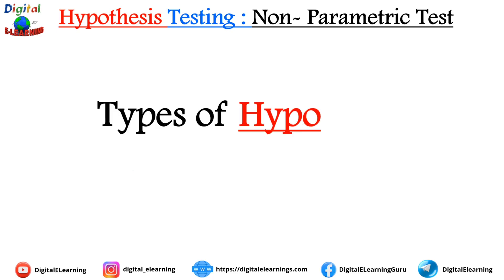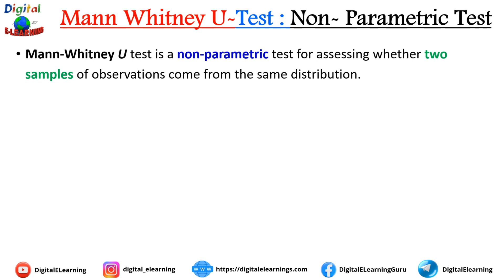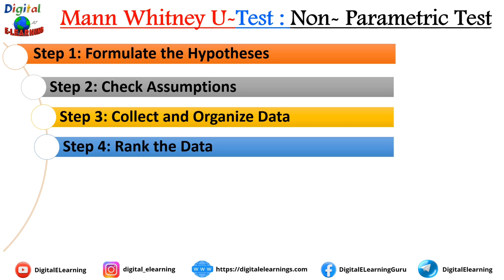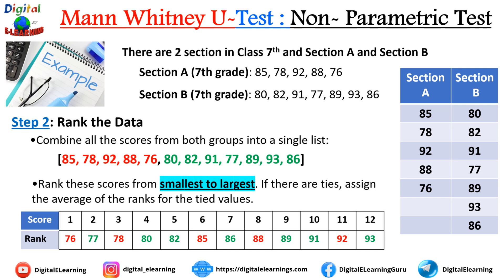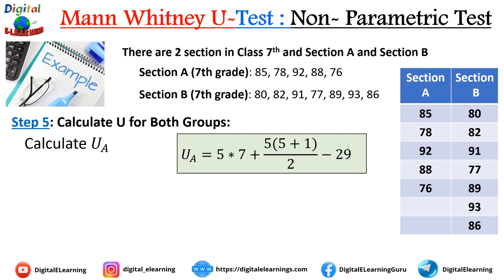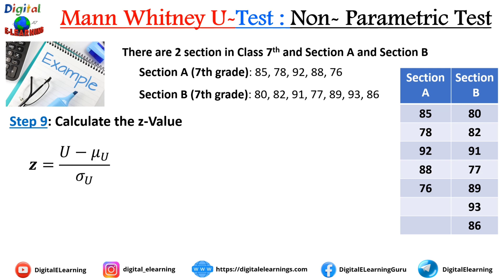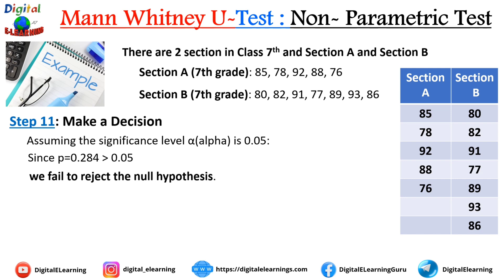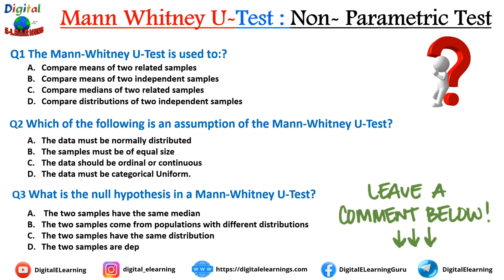Mann Whitney U Test ( Rank Sum Test ) | Non Parametric Test | How To perform the Mann-Whitney U Test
What is a Mann-Whitney U Test? And how is it calculated? That's what we will discuss in this video. A Mann-Whitney U test tests whether there is a difference between two independent samples. Learn how to perform the Mann-Whitney U Test by hand when you need to test for significant differences between two groups. Have questions or suggestions? Drop them in the comments below – we love hearing from you!

📖 𝐖𝐢𝐥𝐜𝐨𝐱𝐨𝐧-𝐌𝐚𝐧𝐧-𝐖𝐡𝐢𝐭𝐧𝐞𝐲 𝐓𝐞𝐬𝐭
🚩𝐀𝐦𝐚𝐳𝐨𝐧 𝐈𝐧𝐝𝐢𝐚
🔵𝐀𝐦𝐚𝐳𝐨𝐧 𝐖𝐨𝐫𝐥𝐝𝐰𝐢𝐝𝐞

⏱️ 𝑻𝒊𝒎𝒆 𝑺𝒕𝒂𝒎𝒑 ⏱️
00:00 - Introduction
00:22 - Types of Hypothesis Testing
01:55 - What is Mann Whitney U Test ?
04:10 - Example of Mann Whitney U Test
11:40 - Quiz